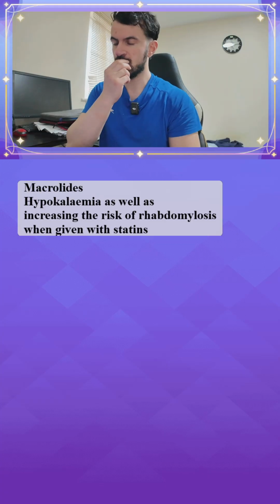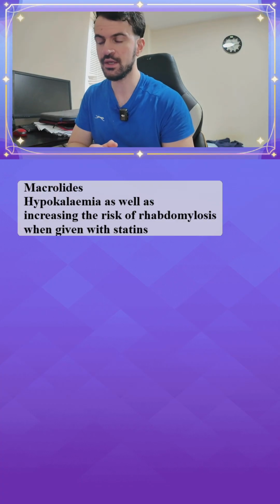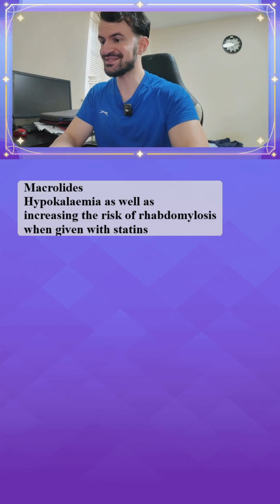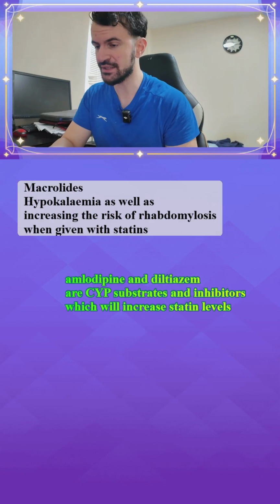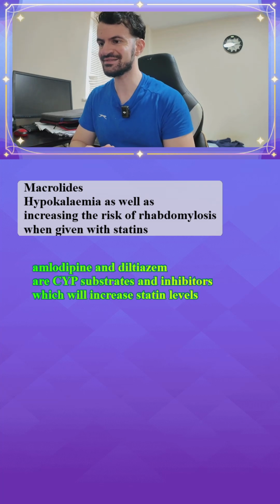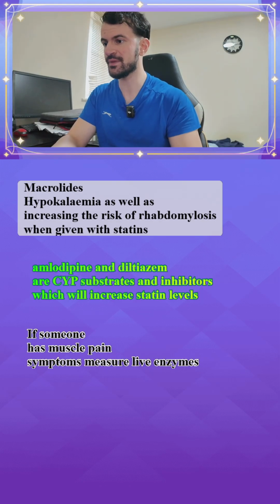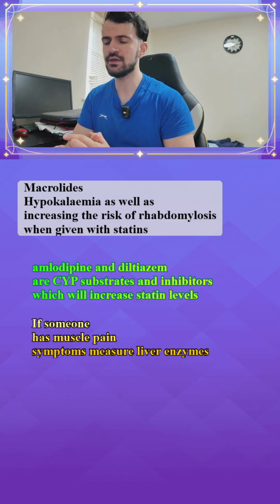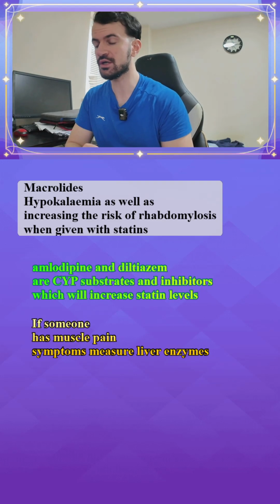MACROLIDES GPHC EXAM REVISION